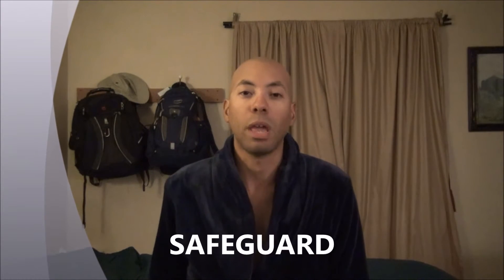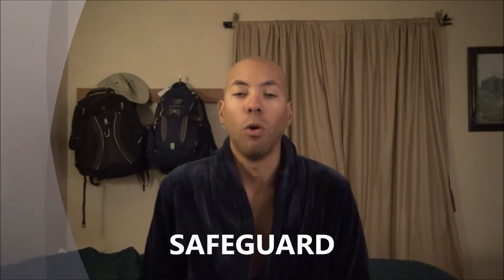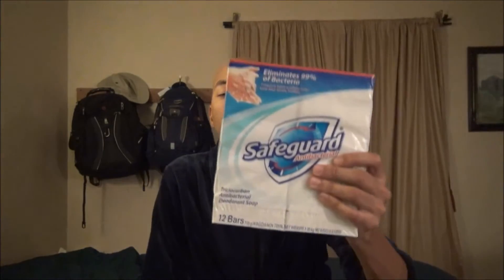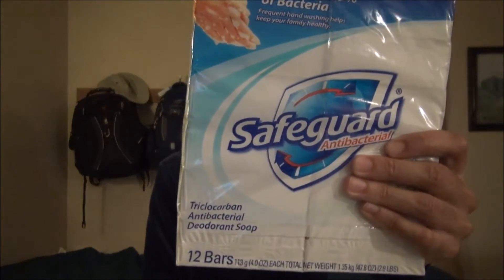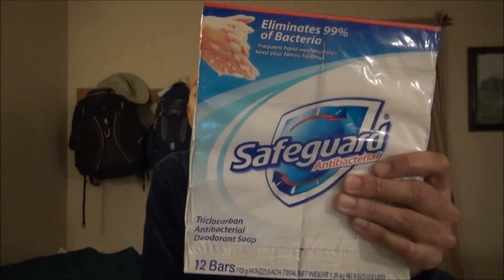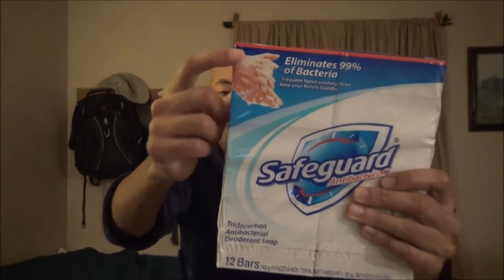Safeguard Review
Washing your hands with hot water and soap for 20 seconds is generally enough time to properly  clean your hands ,you do NOT need antibacterial soap on a daily basis  .

I do however  think you should have some in your house just for safety's sake (mass flu outbreak etc ) .